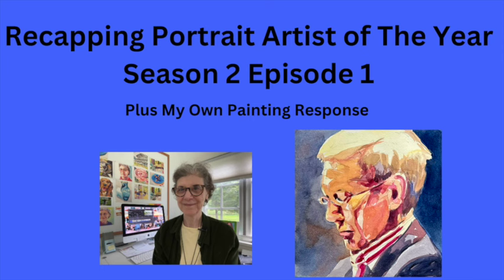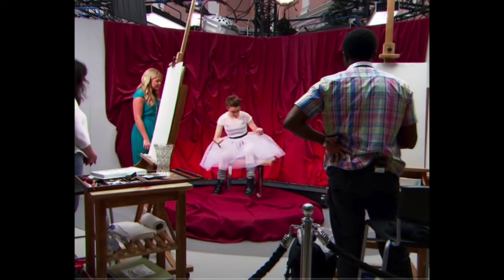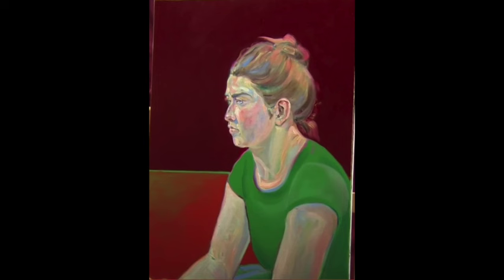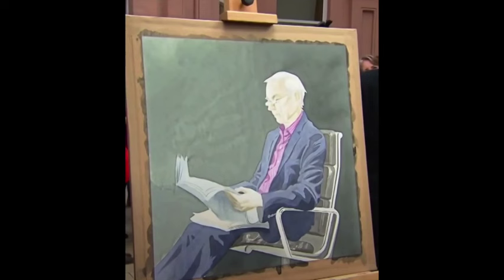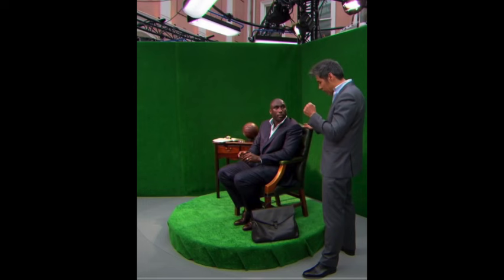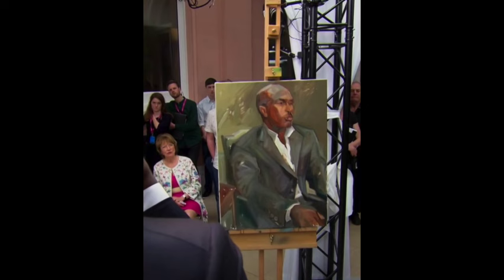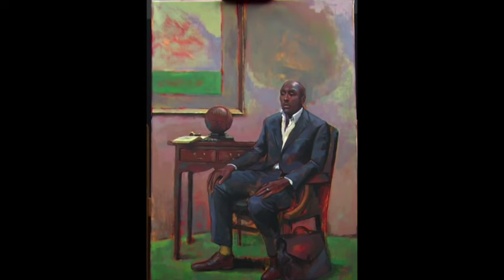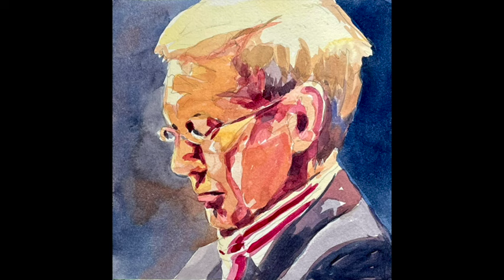Portrait Artist Of The Year Season 2 episode 1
This is a really good season of this program. I will be recapping each episode. You can find the program on Prime video and also on Youtube. It can be hard to find the episodes in order on Youtube.
I will be giving my artists perspective and also painting my own entry and posting at the end of each video. Because watercolor painters are under represented.